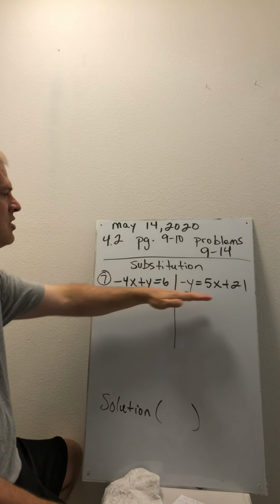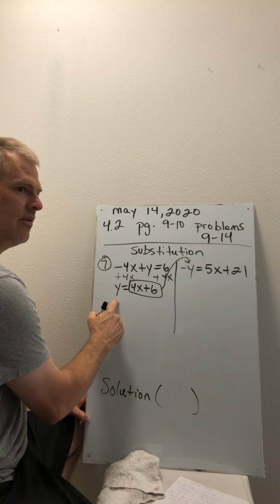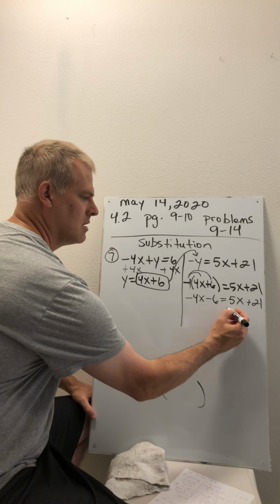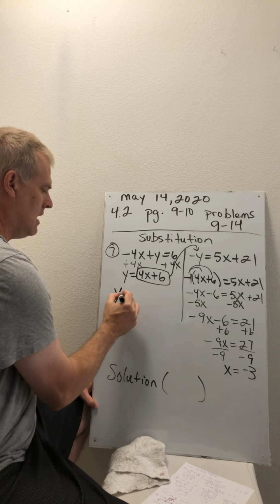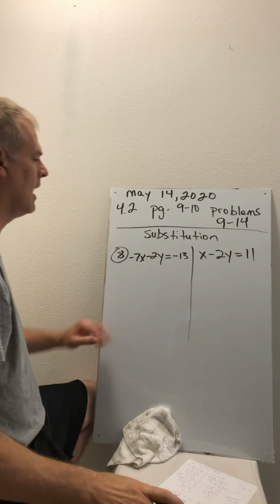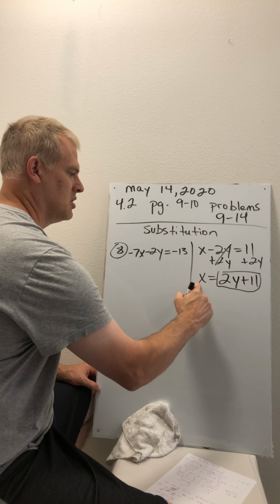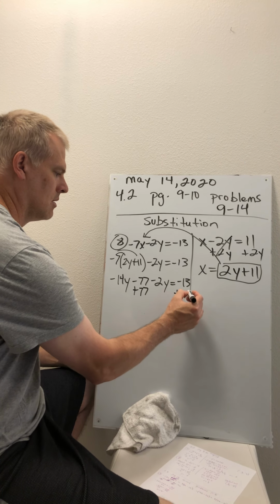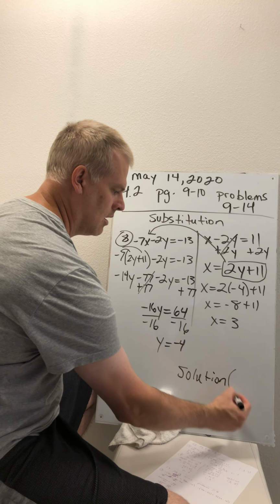4.2. Pg. 9-10. Problems 9-14